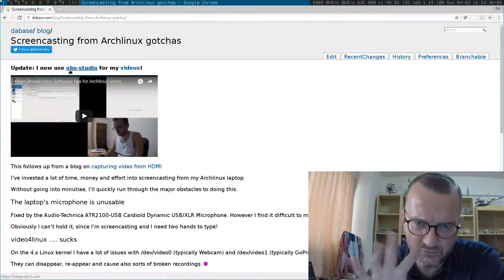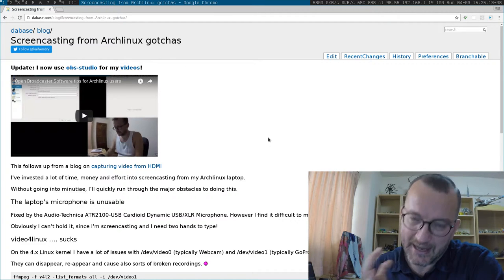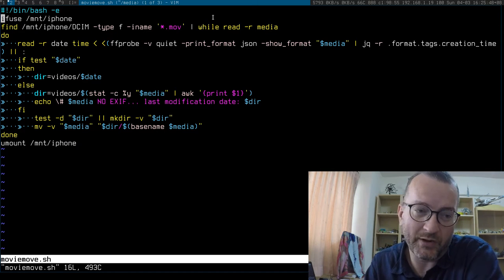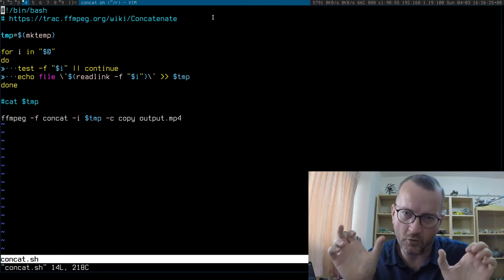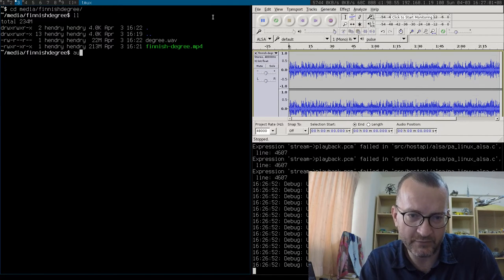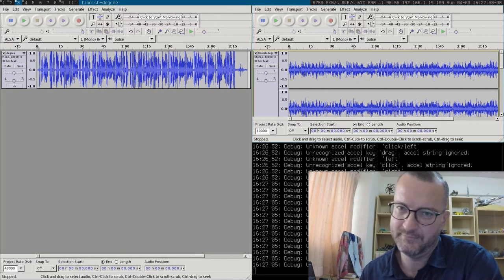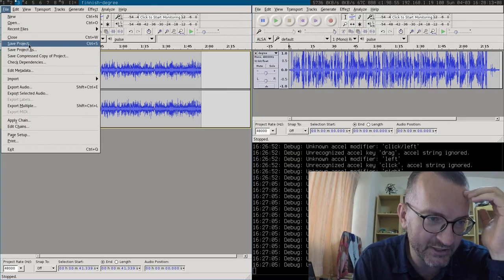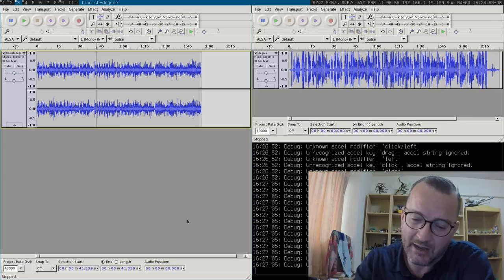State of video editing under Linux 2016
+ FFMPEG for scripting a MP4 join for example
+ ifuse for copying off iPhone media
+ EXT4 is the sanest filesystem for your media

- No visual editor